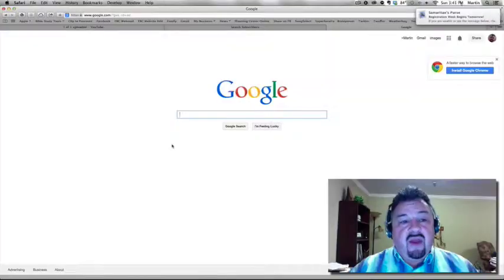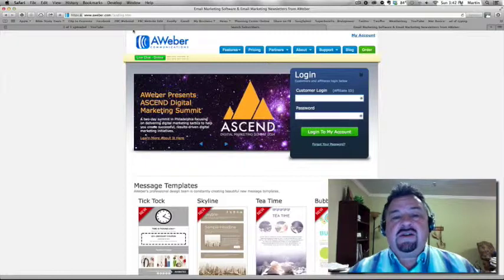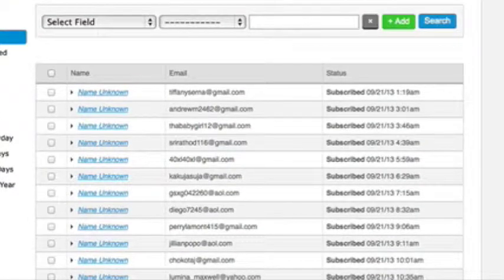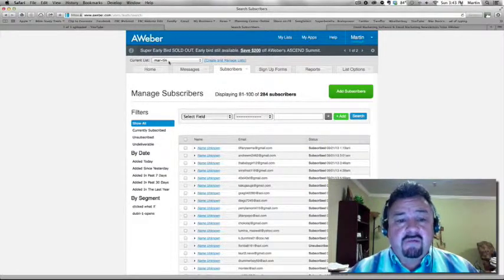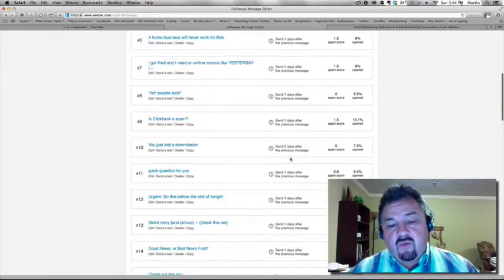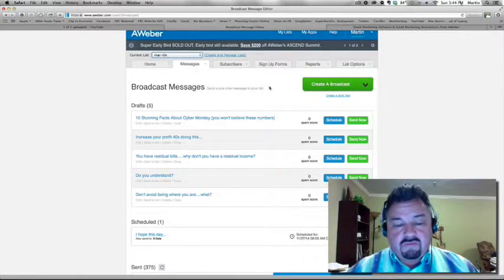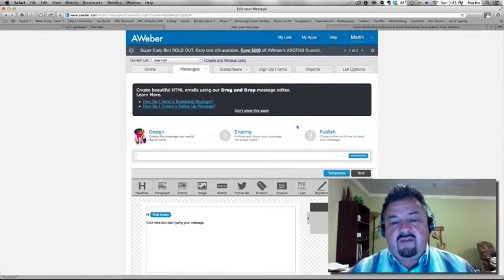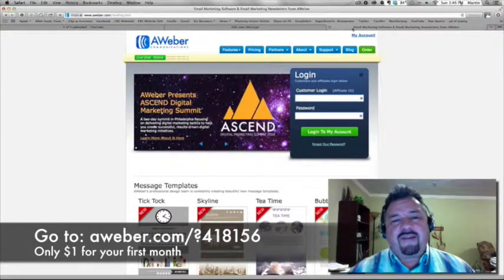Rudiments Lesson 2 The Autoresponder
You MUST have an auto responder to market online. It's not optional.
Personally I use Aweber, as do a lot of other big-time marketers. Your first month is only $1.